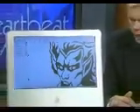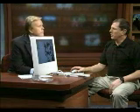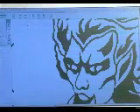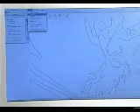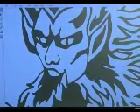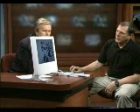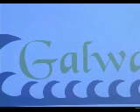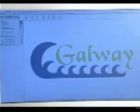Imagaro Z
New graphic software utility quickly removes "jaggy" lines, creates sharp images.  Great for Mac or Windows